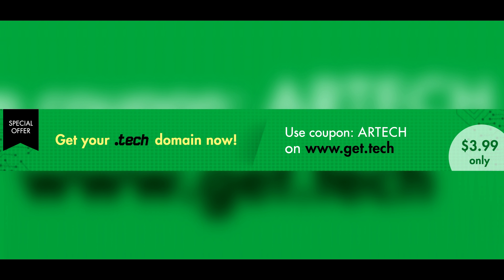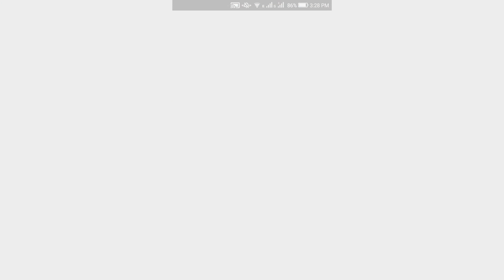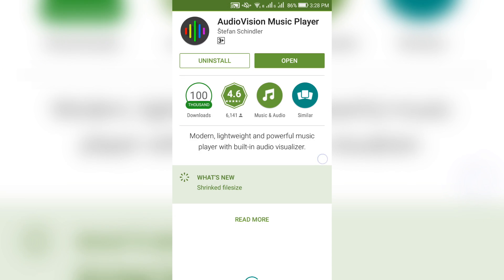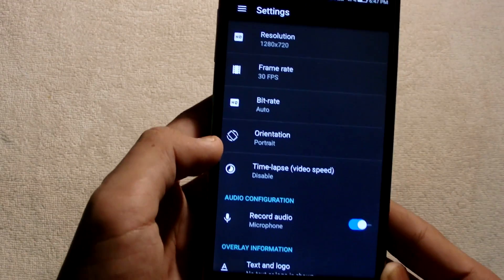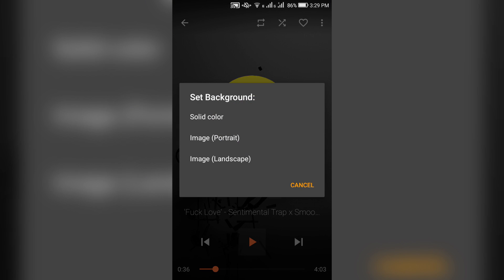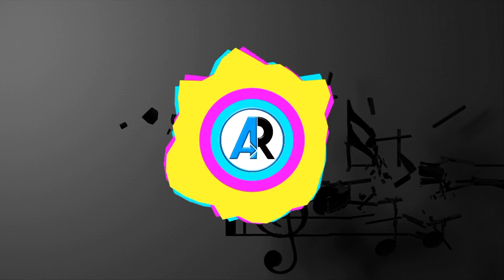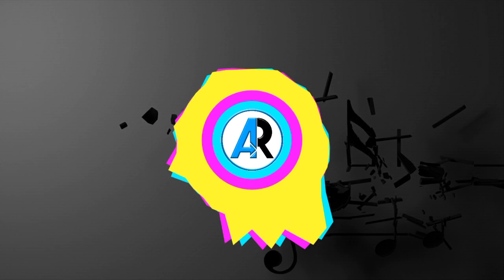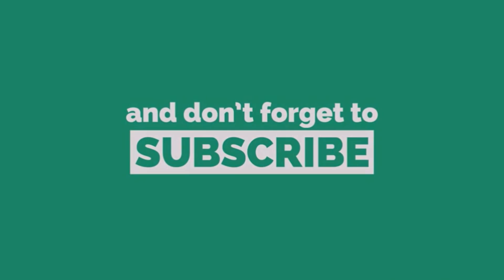How to make Trap Nation Circle in Android Easily ! ^Tutorial^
Ever wanted to make the Trap Nation, NCS or an Audio Spectrum which actually flow and show your Music beats ?
Well Now you can and in your Android Device !

Well using this tricks you can easily form a Audio Spectrum that will just blow your mind  :O

Download The Apps:

(You can use any screen Recorder of your choice but this is recommended)

~ Aditya